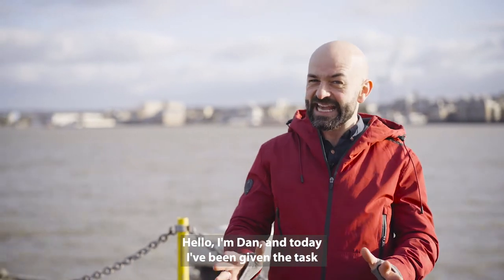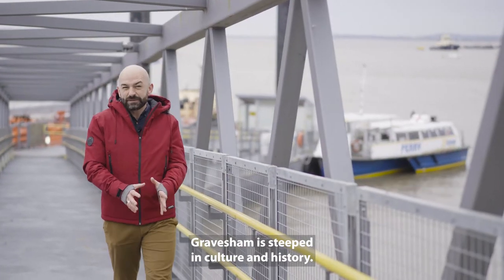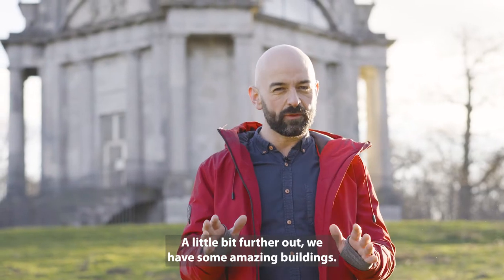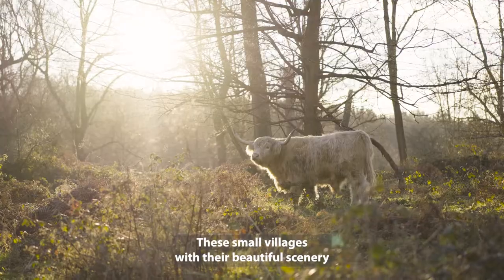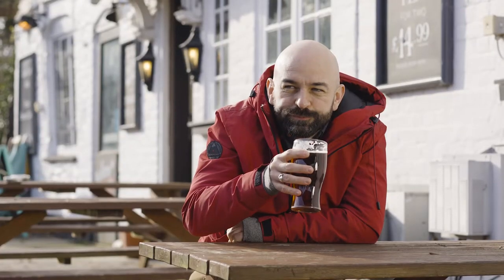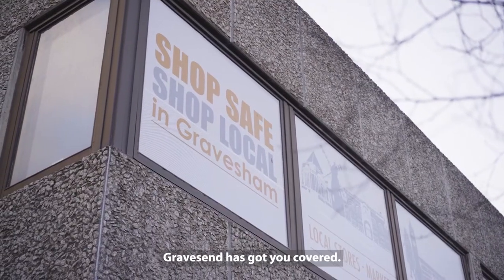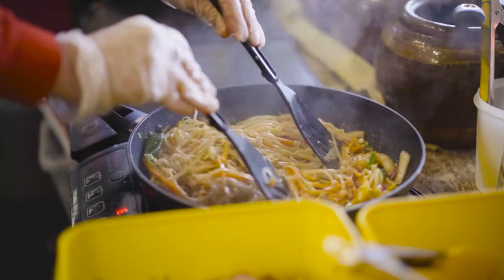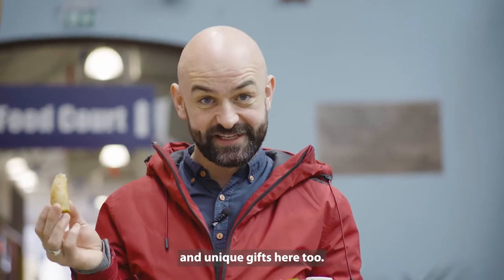Shop safe, shop local in Gravesham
A whistle stop tour of all our Borough has to offer